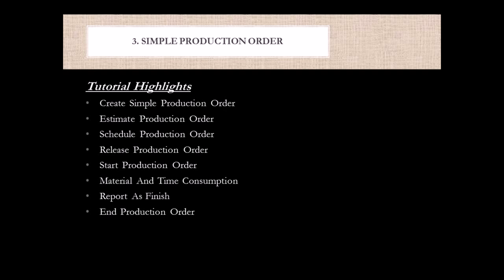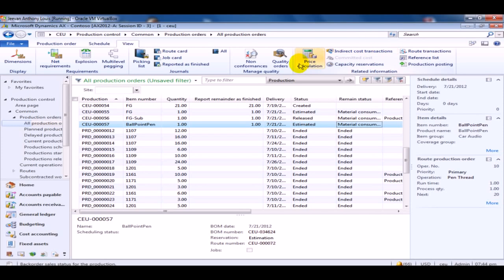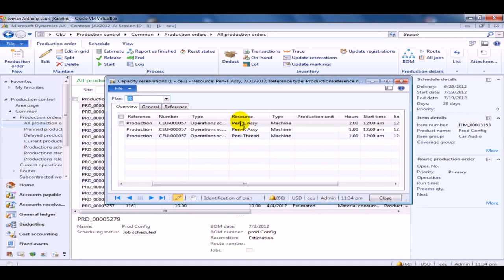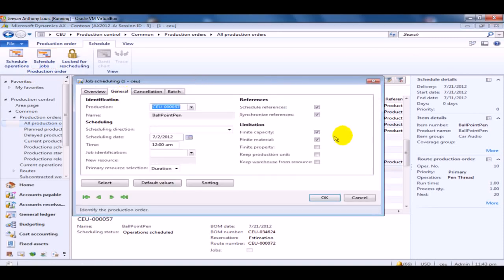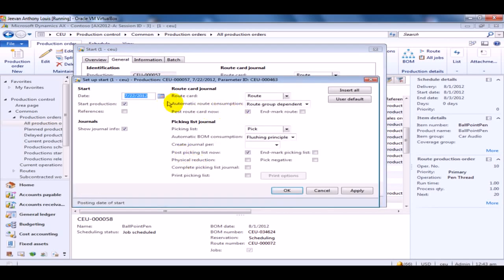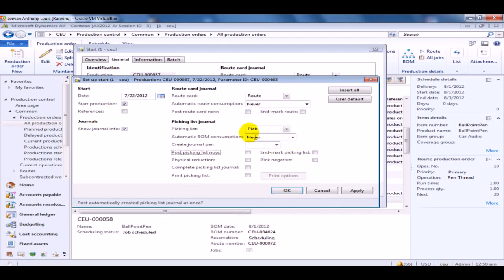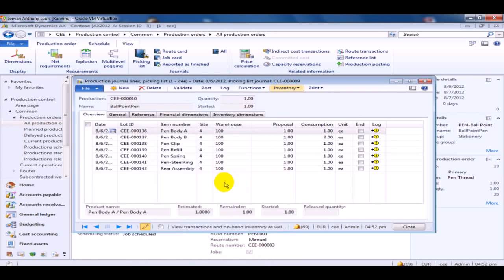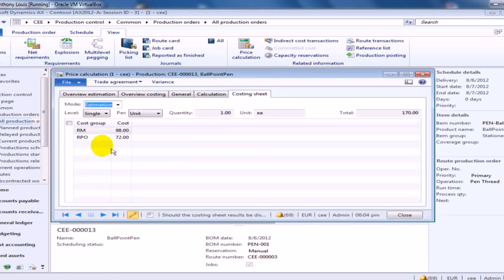TRAINING - AX2012 Create a Simple Production Order HD